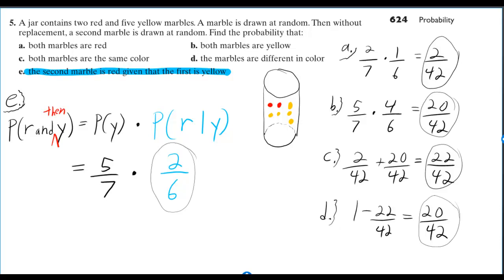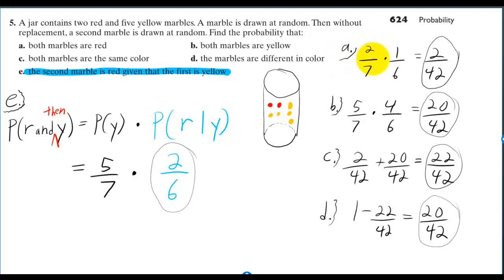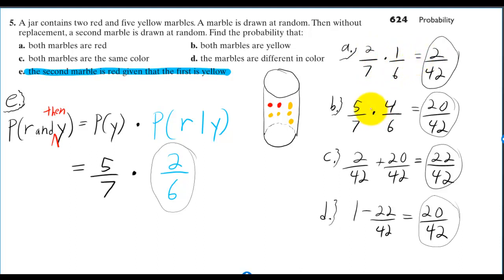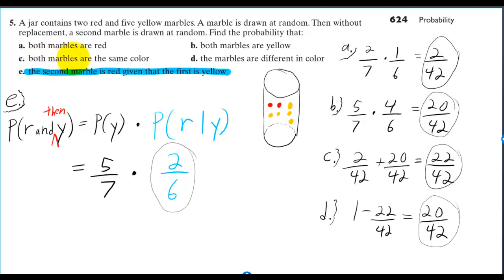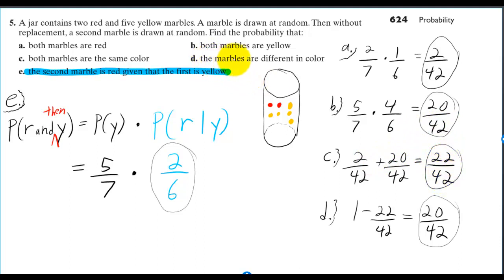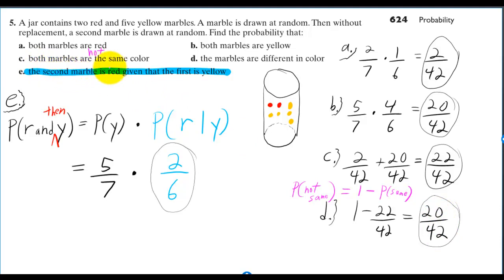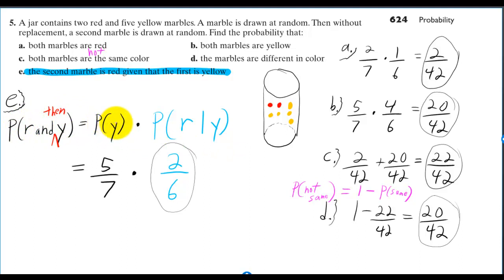WATCH THIS JAHNUTHIN!